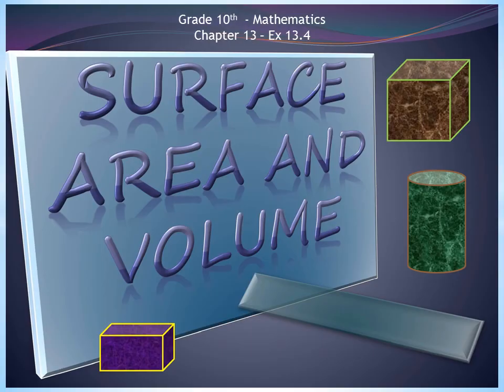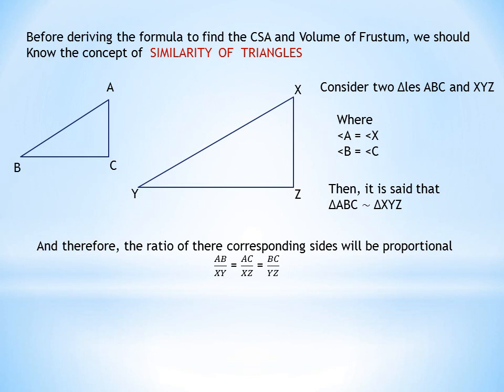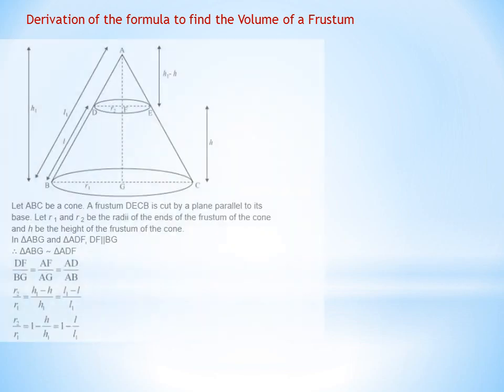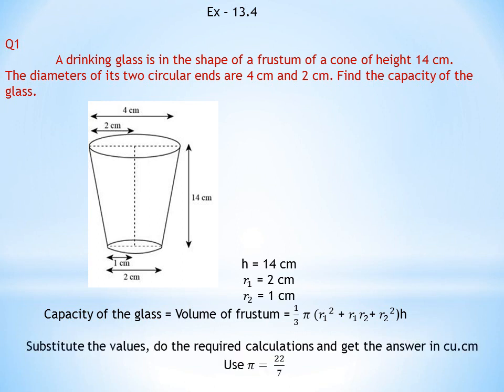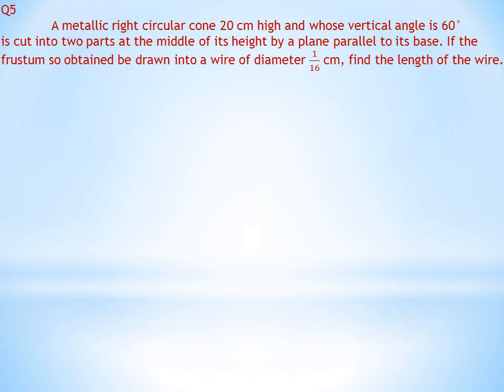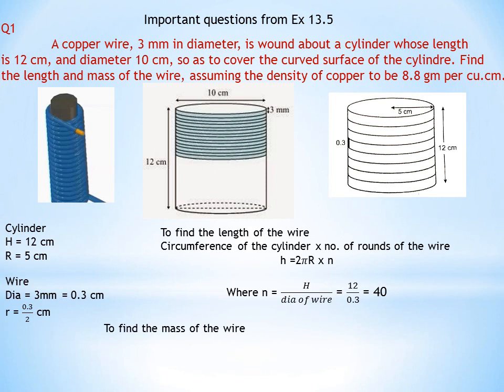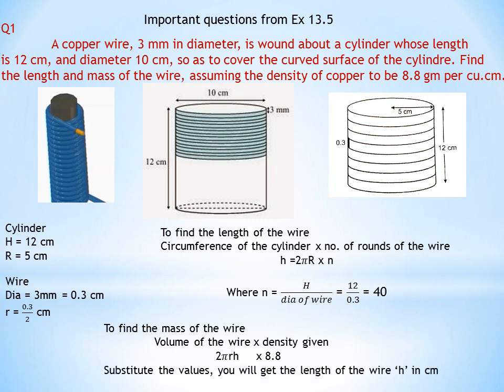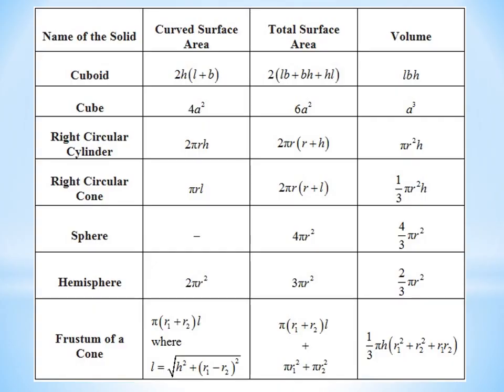Class X - Mathematics - Chapter 13 Surface area and volume -Ex 13 4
Class X Mathematics